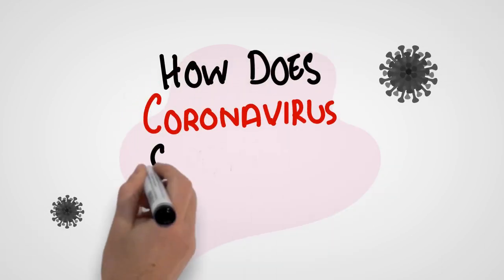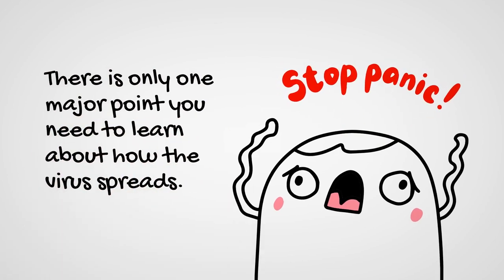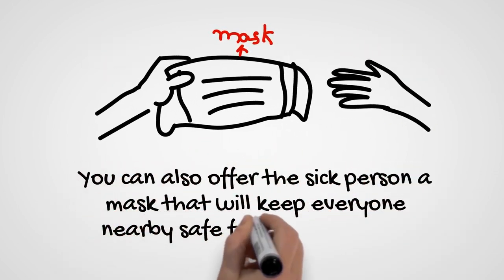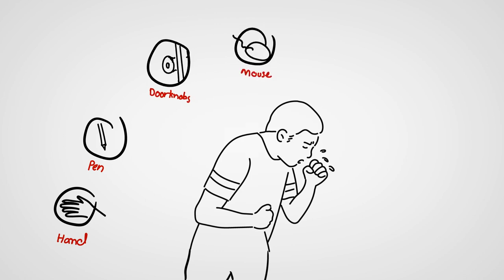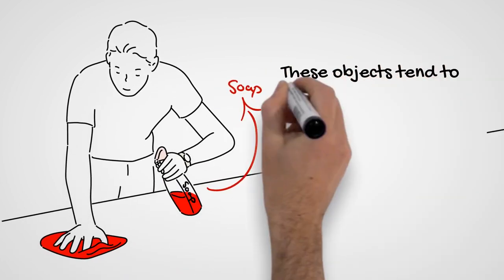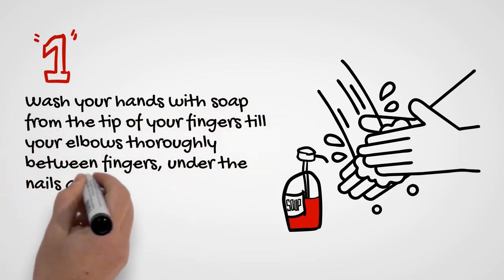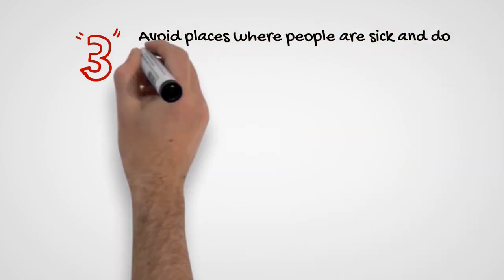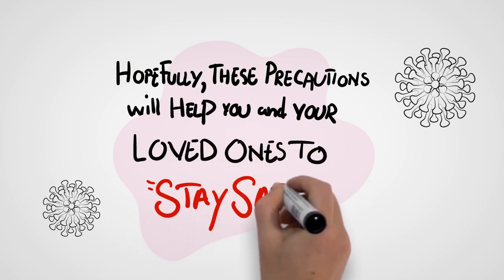How Does Corona Virus Spread And How Do We Stay Safe?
The virus spreads when droplets of a sick person get into the eyes, nose, and mouth of a healthy person.

If you see someone who is coughing and sneezing, maintain a distance of 1 to 2 meters so that you are safe from the large droplets. You can also offer the sick person a mask that will keep everyone nearby safe from the droplets.

To be on the safe side, you should also avoid crowds as you do not know who is sick. Infected people may not show any symptoms but will still be infectious.

A sick person’s saliva can also get onto other things which can then indirectly be transferred to you, for example, their hands, Pens, doorknobs, mouse, digital devices, cups, lift buttons, tissue and even the outside of a healthy person’s mask.

Here are 5 precautions which will be good to follow!

1. Wash your hands with soap from the tip of your fingers till your elbows thoroughly between fingers, under the nails and the back of your hand after touching a suspected object.

2. Cover your cough with a disposable tissue and discard them immediately. If you are wearing a mask then try not to touch the outside of the mask and do not wear it for more than a day.

3. Avoid places where people are sick and do not share their personal items such as utensils, food, towels, and cups.

4. Avoid touching your eyes, ears or nose.

5. Seek medical advice immediately if you are sick.
Hopefully, these precautions will help you and your loved ones stay safe.